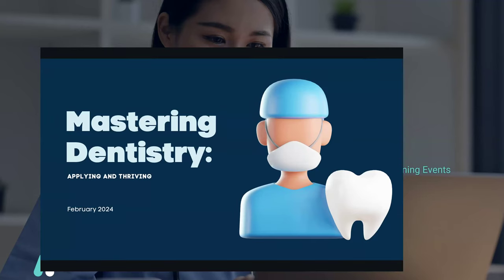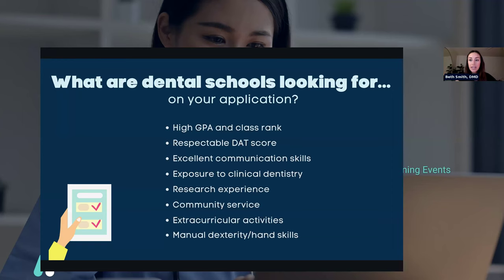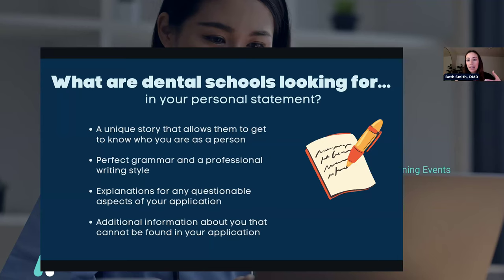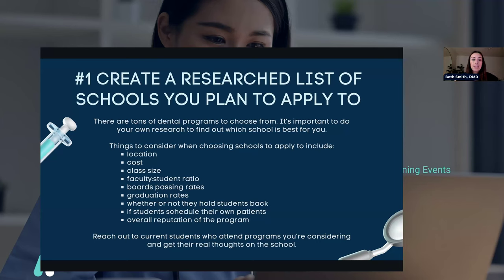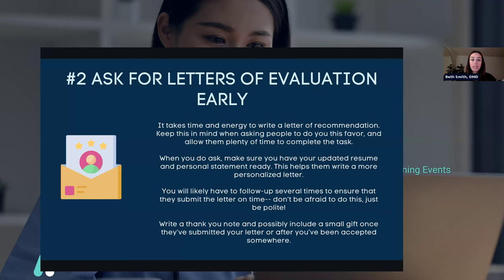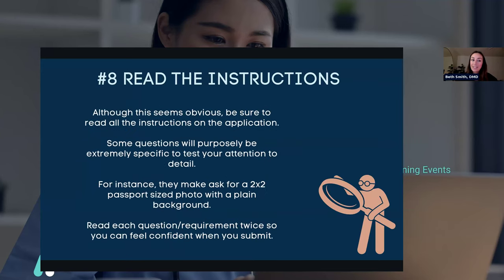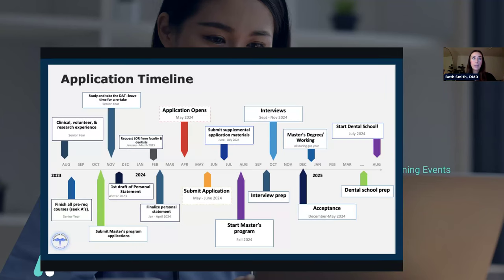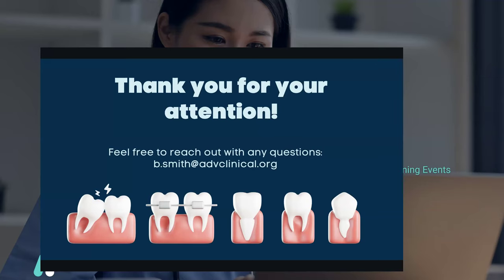Dental School Admissions: Application Advice & Tips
Join us for an insightful webinar as Dr. Beth Smith, our pre-dental advisor, delves into the essential best practices for aspiring dental school candidates and those interested in pursuing a career in medicine. Drawing from her own journey and experiences, Dr. Smith will provide invaluable insights and strategies to help you navigate the path to dental school acceptance with confidence.

In this interactive session, Dr. Smith will cover crucial topics such as crafting a compelling application, mastering the dental school admissions process, excelling in interviews, and standing out as a candidate. Whether you're a pre-dental student or considering a career change, this webinar is designed to equip you with the knowledge and tools needed to succeed in your pursuit of dental school acceptance.

Don't miss this opportunity to gain insider tips and guidance from a seasoned professional. Register now to secure your spot and take the first step towards realizing your dream of entering dental school.

🏥 About Advanced eClinical Training (ACT):
ACT is on a mission to empower the next generation of healthcare leaders. Our online training and certification programs are comprehensive and designed to equip individuals with the knowledge and skills necessary to excel in the healthcare industry.

We are committed to accessibility, flexibility, and quality education. ACT offers a wide range of courses, simulation-based learning, and hands-on clinical experience opportunities. We believe in shaping a highly skilled healthcare workforce and contributing to our students' success, ensuring they are well-prepared to make a meaningful impact in healthcare.

Join us on your path toward excellence with ACT and gain a deeper understanding of the healthcare world through our engaging webinars. To learn more and participate, visit our Start your journey with us today!